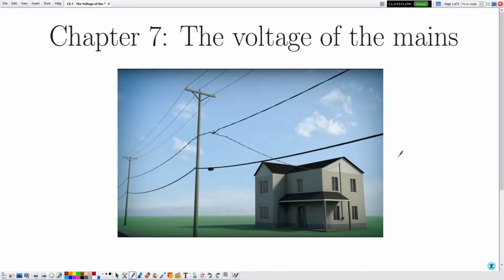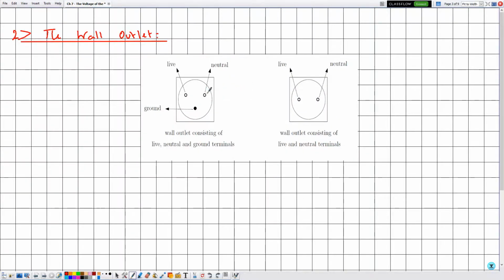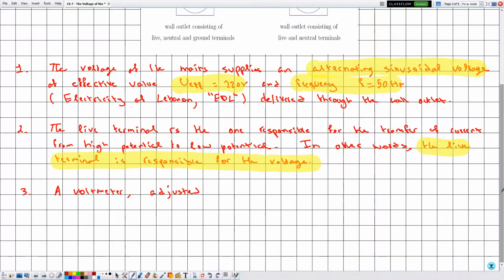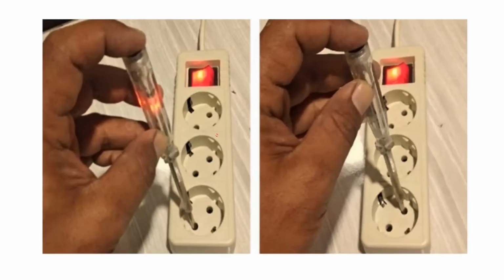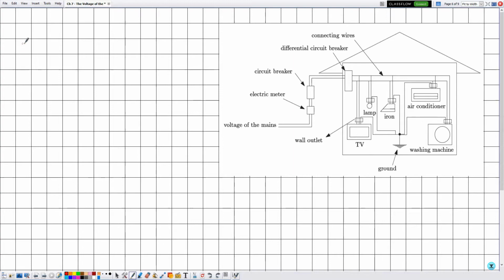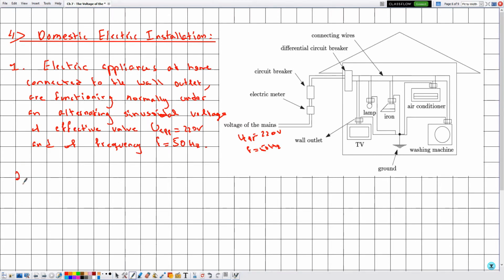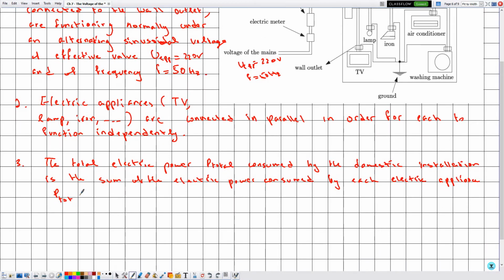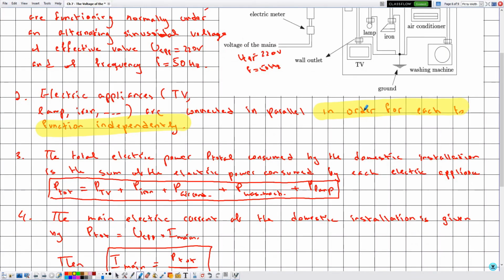Physics, Grade 9- Electricity: Chapter 7, The Voltage of the Mains: Part 1.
In this video, we explain "Electricity: Chapter 7, The Voltage of the Mains: Part 1" for grade 9 students.